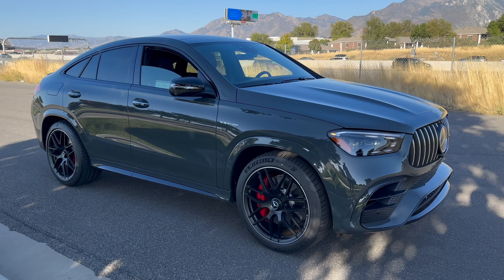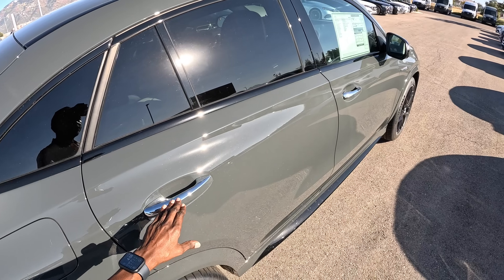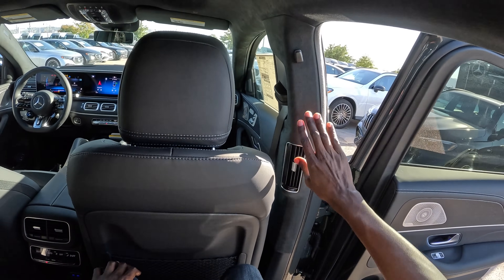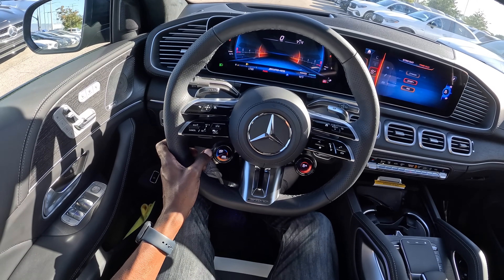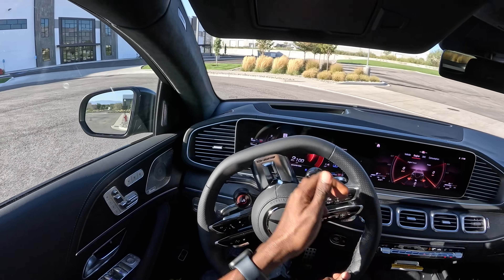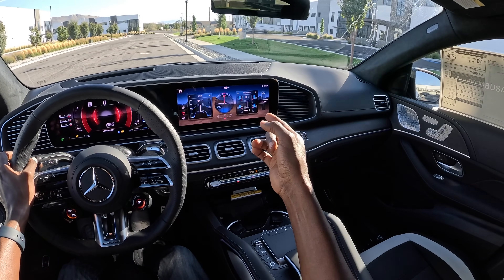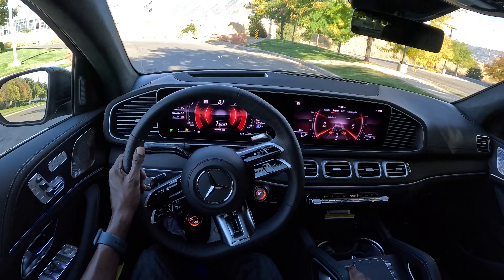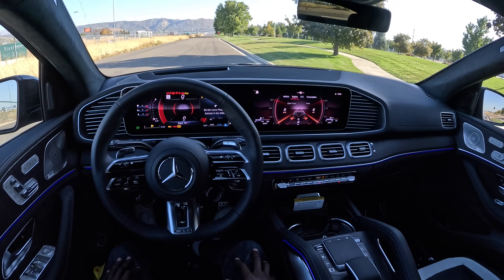2025 Mercedes-AMG GLE 63 S Coupe REVIEW - Is this BEST Performance Luxury SUV in the Market?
2025 Mercedes-AMG GLE 63 S Coupe Review!
Shop My Favorite Handpicked Automotive Items on Amazon.
🚗 Car Detailing Supplies
📸 Automotive Photography Gear Cameras
🎥 Videography Equipment GoPros, stabilizers
🖥️ Car Tech Dash Cams

The 2025 AMG GLE 63 S Coupe is a standout performance SUV that combines luxury with serious power. Powered by a handcrafted 4.0L V8 biturbo engine with mild-hybrid assist, it delivers an impressive 603 horsepower and 627 lb-ft of torque. This allows the GLE 63 S to accelerate from 0 to 60 mph in just 3.7 seconds, making it one of the quickest in its class.

The performance is complemented by AMG's SPEEDSHIFT TCT 9-speed automatic transmission and the AMG Performance 4MATIC+ all-wheel-drive system, ensuring exceptional handling and control even under aggressive driving. Additionally, it features an AMG ACTIVE RIDE CONTROL suspension system with active roll stabilization, enhancing both ride comfort and cornering precision.

In terms of fuel economy, the GLE 63 S achieves around 14 mpg in the city and 19 mpg on the highway, which is respectable given its high-performance nature​.

On the exterior, the 2025 GLE 63 S comes with 22-inch AMG multispoke wheels and aggressive styling that reflects its performance-oriented design. The interior is equally luxurious, featuring premium materials like leather upholstery, a Burmester® surround sound system, and advanced tech like a 12.3-inch infotainment display with Apple CarPlay and Android Auto integration​.

Key Specs:
Engine: 4.0L V8 biturbo with mild hybrid assist
Power: 603 hp @ 5,750-6,500 rpm
Torque: 627 lb-ft @ 2,500-4,500 rpm
0-60 mph: 3.7 seconds
Transmission: 9-speed automatic
Fuel Economy: 15 mpg city / 19 mpg highway
Dimensions: Wheelbase – 117.9 inches, Length – 195.0 inches, Height – 70.2 inches
Wheels: 22-inch AMG multispoke​

00:00 Introduction to the 2025 AMG GLE 63 S Coupe
00:18 Exterior Features and Design
00:36 Under the Hood: Power and Performance
01:16 Front Fascia and LED Lighting
02:13 Side - Wheels, Tires
03:20 Rear Design - LED Lights, AMG Performance Exhaust System
04:57 Interior Luxury and Comfort
07:04 Driving Experience and Performance
11:40 Advanced Technology and Infotainment
13:51 Comfort and Convenience Features
21:39 Conclusion and Final Thoughts

Unlock Exclusive Perks – Join the Mercedes Lounge Family! 🚗

🎥 My Camera Gear: Check out the gear we use.
View Gear

🚘 Thank you to Mercedes-Benz of Draper for today's featured car!

🎵 MUSIC
Where I get my music (amazing for YouTubers)

Explore More:
About Us: Weekly Mercedes-Benz & AMG reviews, POV drives, and more. Drop a comment or feedback!